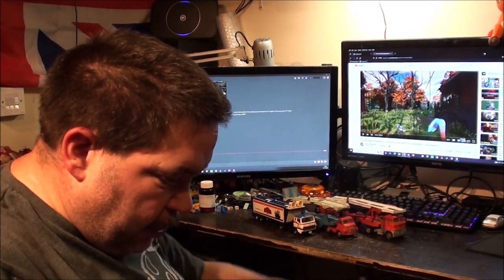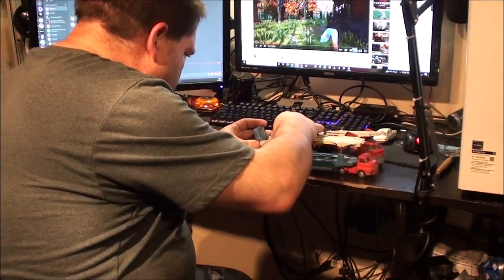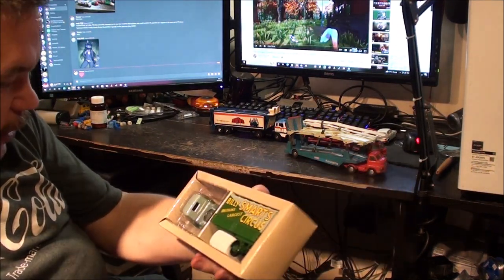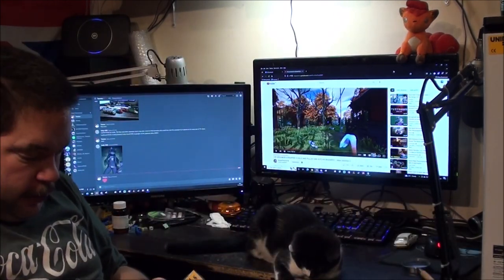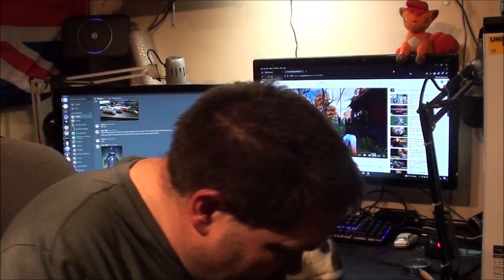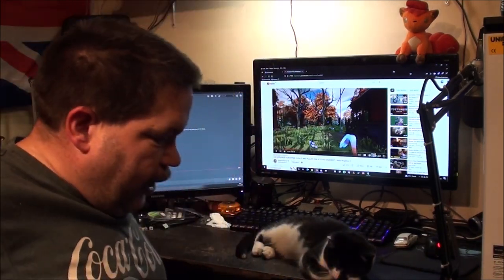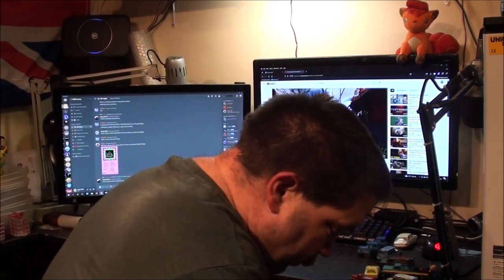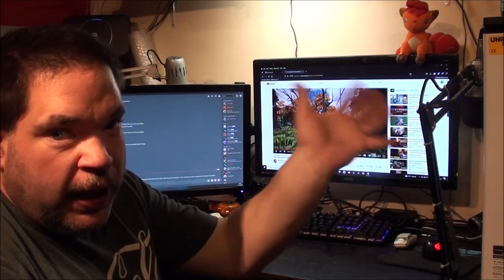Another Diecast Haul.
This haul contains what appears to be a very rare japanese truck made by a japanese toy company for the japanese market only.